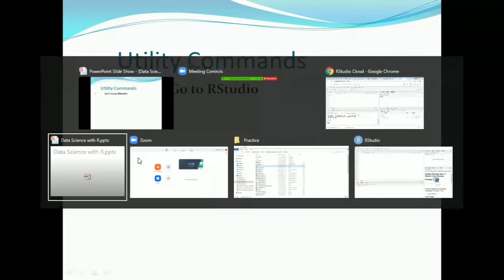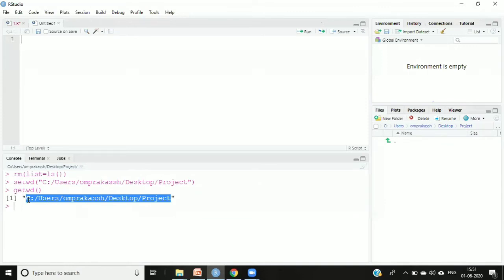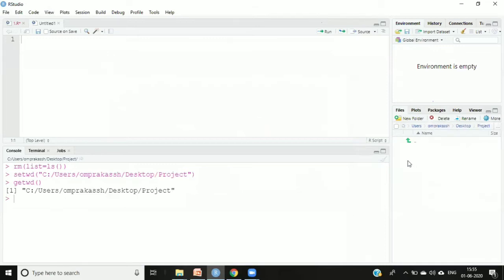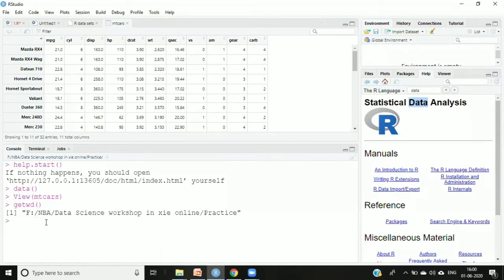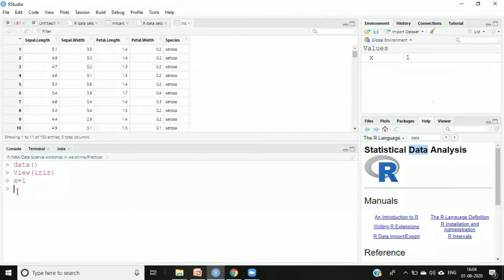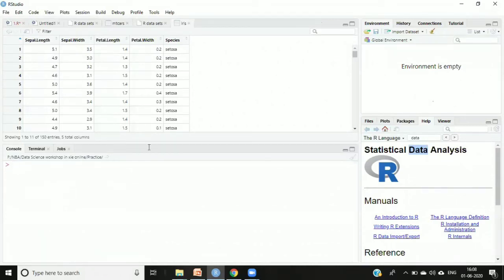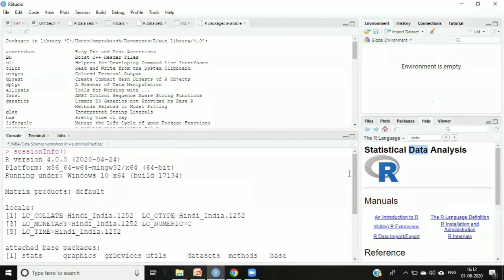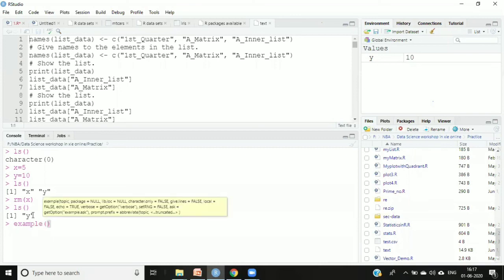Basic Utility Commands in R Language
R Language Basic Utility Commands